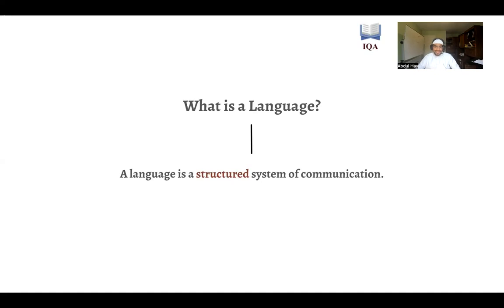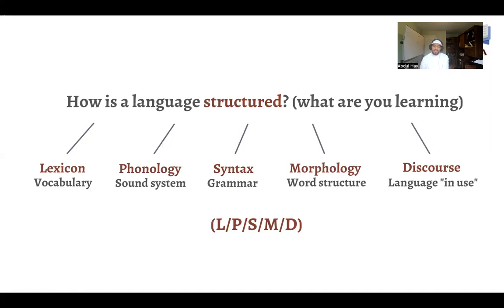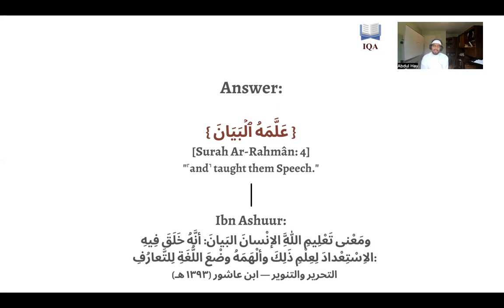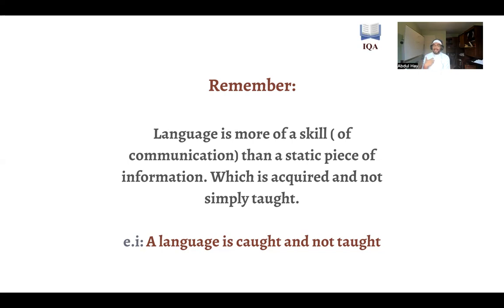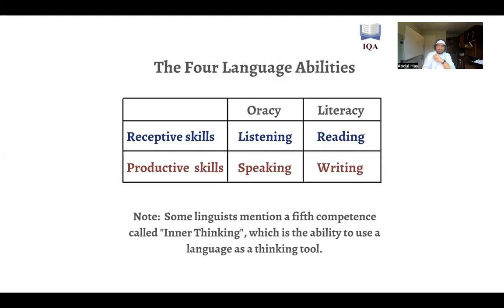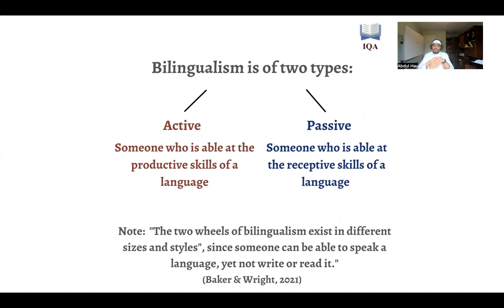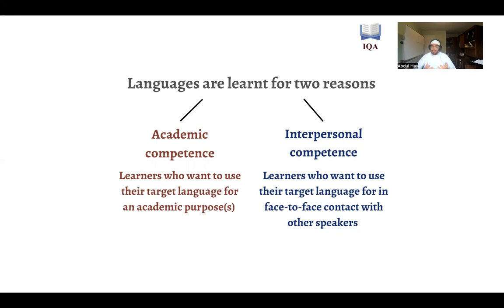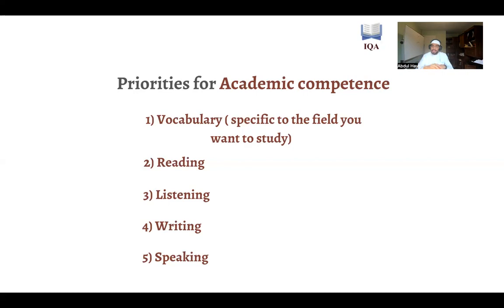What are Languages? How are they learnt? How are they used?